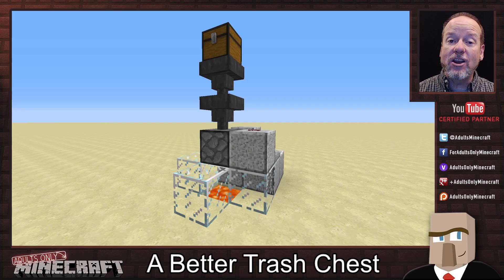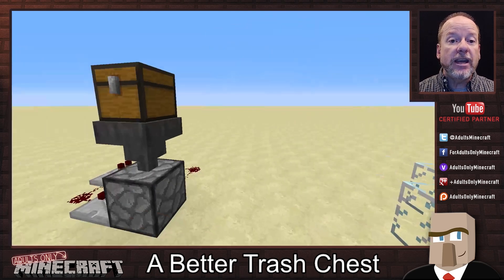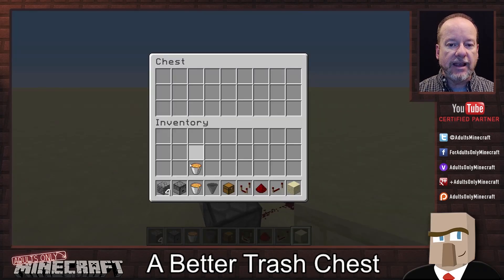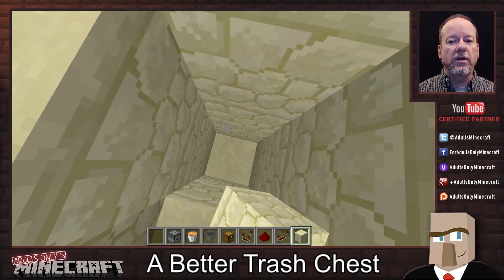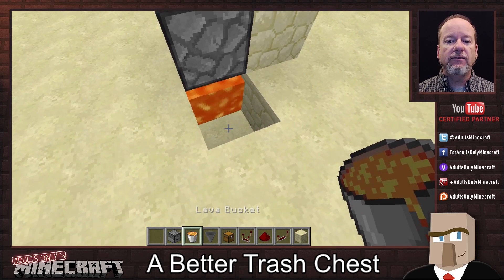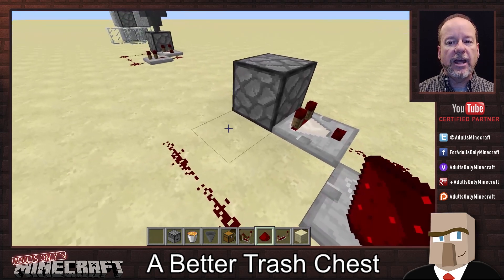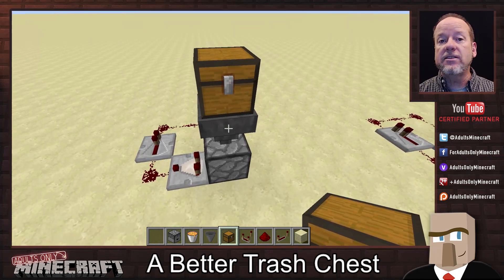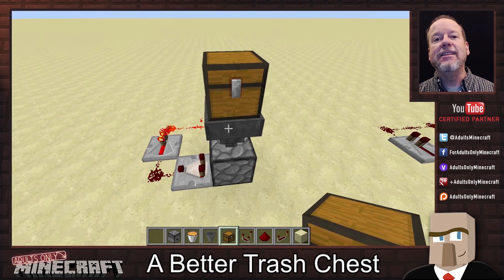REDSTONE TRASH CHEST v2.0 - A Better Way to Dispose of Your Minecraft Garbage!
In Minecraft it always seems like we end up with a lot of trash. Garbage items, like excess cobblestone, fill up our storage areas. In this video, I'll show you how to make a simple trash chest that will easily and permanently dispose of all your extra stuff.

PLEASE NOTE: If you're having problems with this design not working in your particular version, you may want to try this design instead

Special thanks to Roger Snow for sharing this new and improved design!

01:23 - Just show me how to build the d*mn thing!

Or best of all, become a Channel Member* by clicking on the "Join" button! If you enjoy what you see, wonderful! If you don't, please keep that to yourself.

* To become a Channel Member on iOS or other unsupported devices